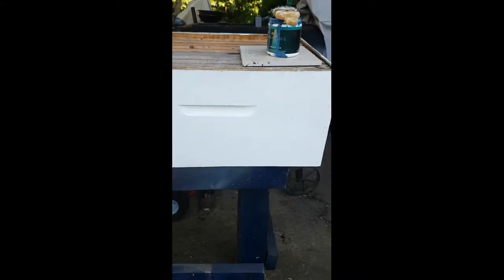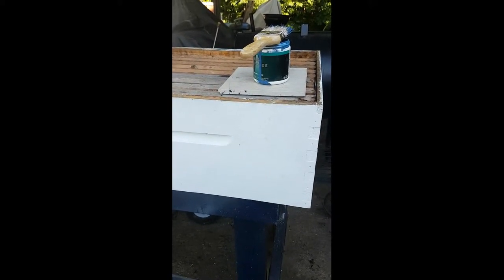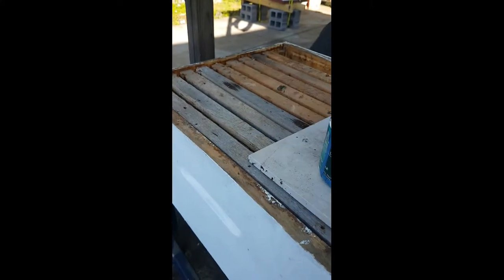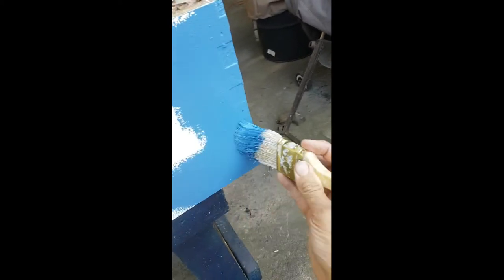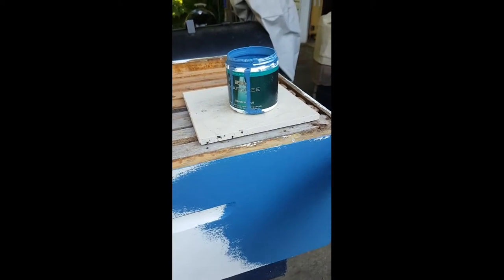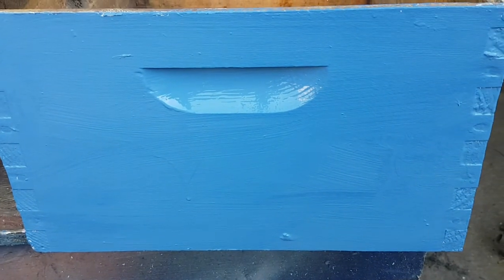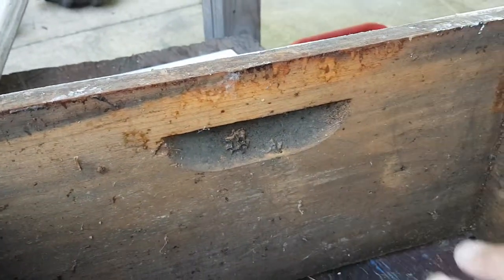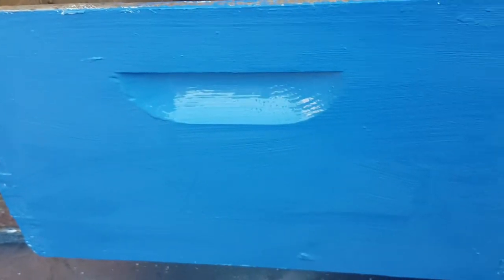Painting Bee Boxes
This is how you make wonderful looking bee boxes.
Want more tips?